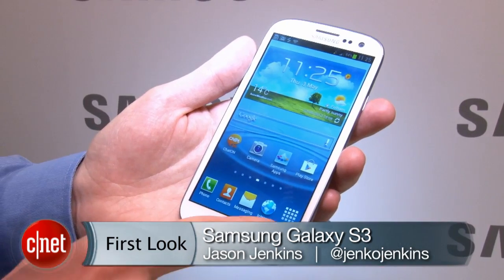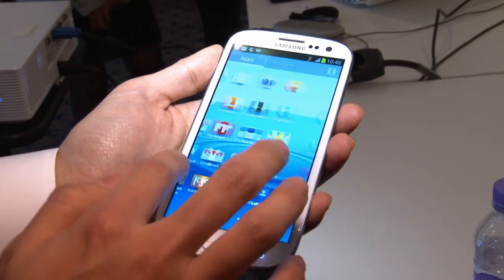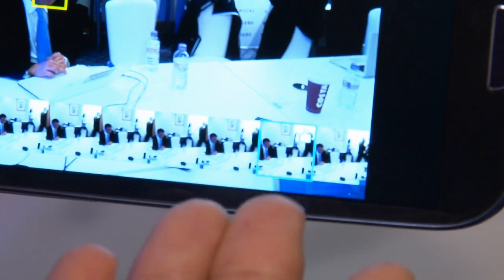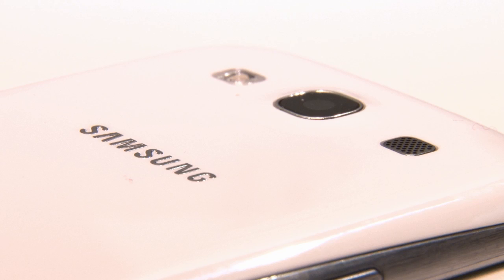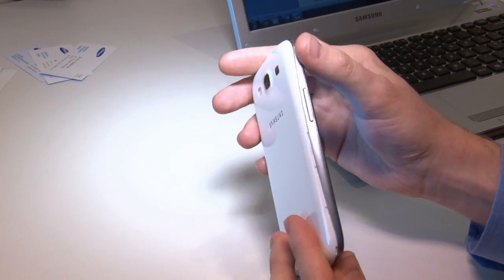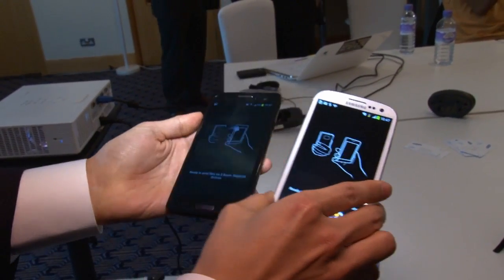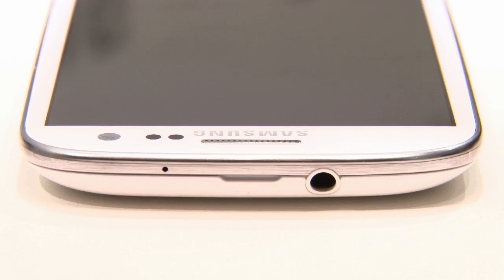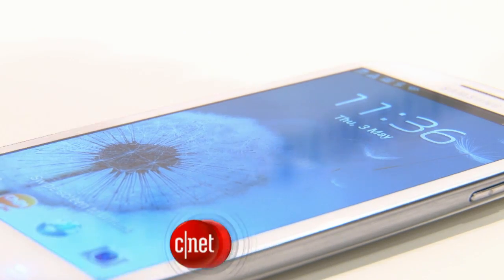First Look: Samsung Galaxy S III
CNET goes hands-on with Samsung's flagship Android 4.0 smartphone, which boasts a larger 4.8-inch screen and a speedy quad-core processor.